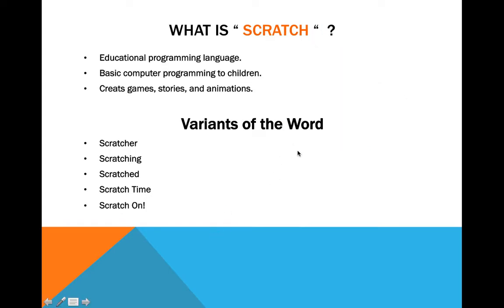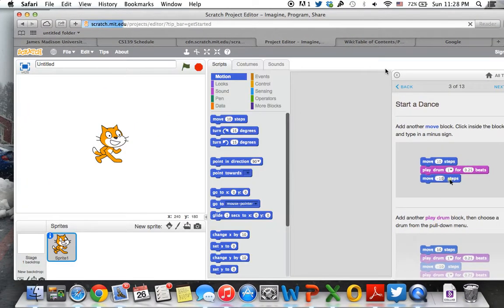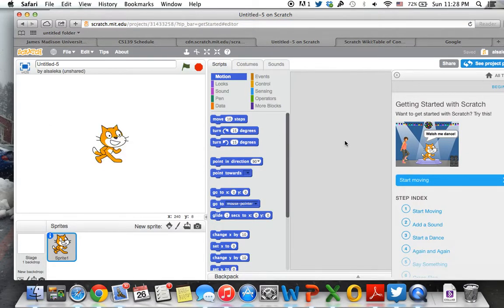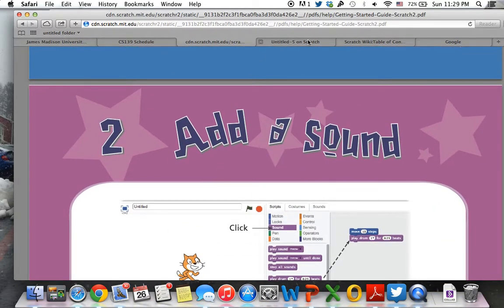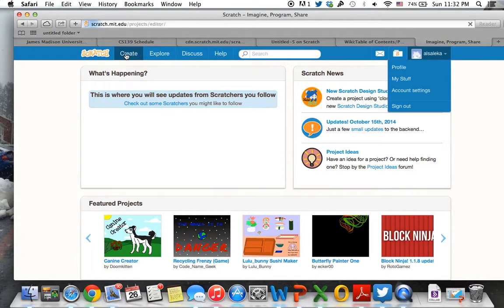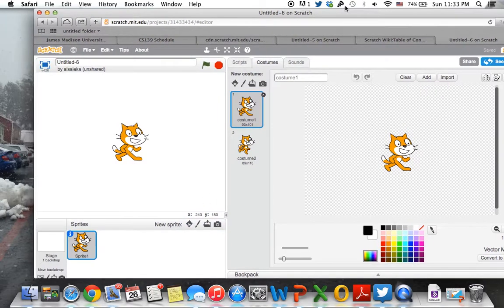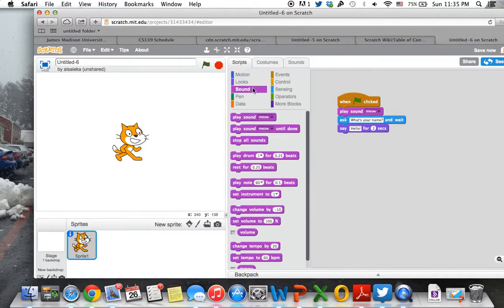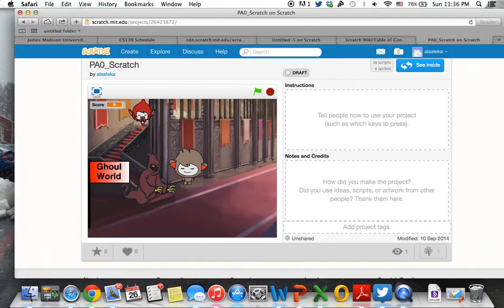Tool Time Review